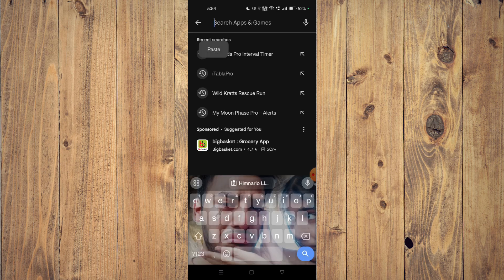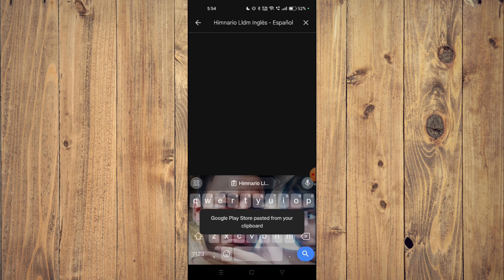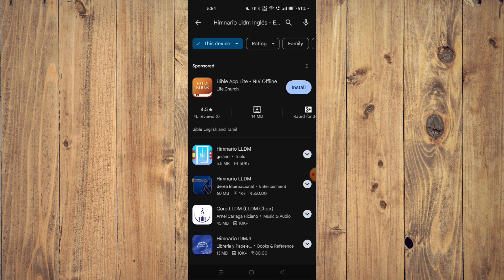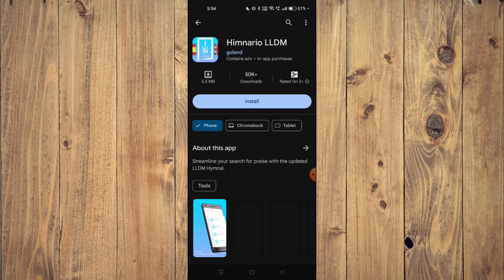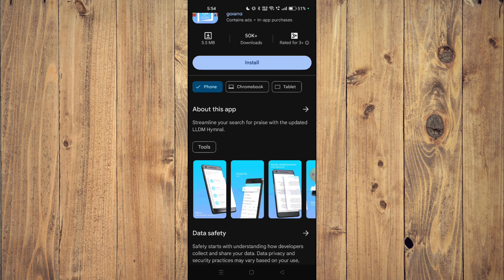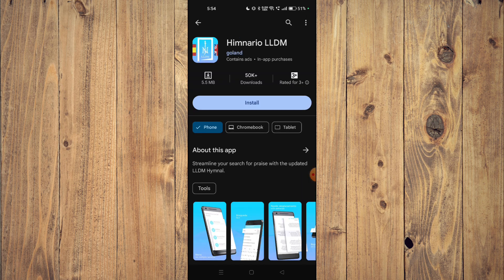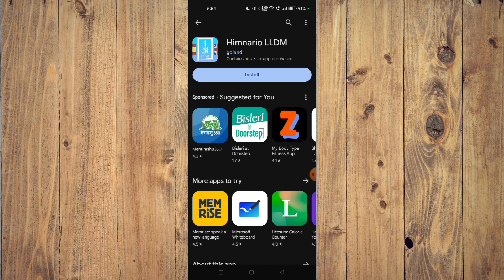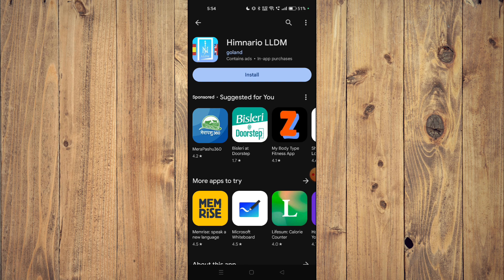✅ How to Download and Install Himnario Lldm Inglés App (Full Guide)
Learn how to download and install the Himnario Lldm Inglés app with our comprehensive guide. This video walks you through the process step-by-step.

Key Learning Points:
 • Step-by-step download and installation guide for Himnario Lldm Inglés app
 • Tips to ensure smooth installation
 • Quick overview of Himnario Lldm Inglés app features